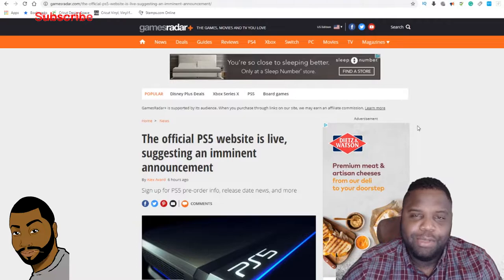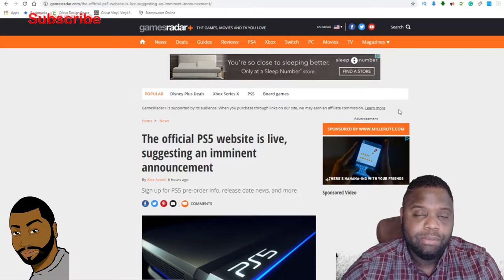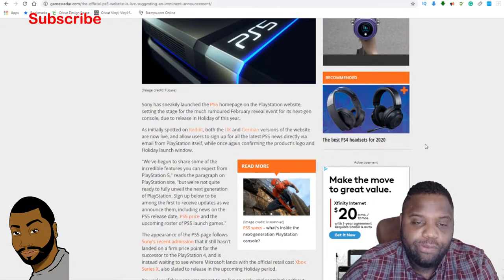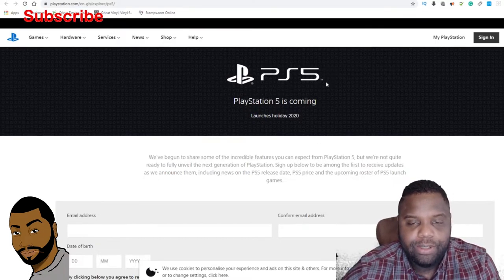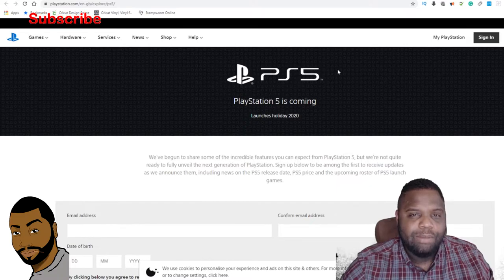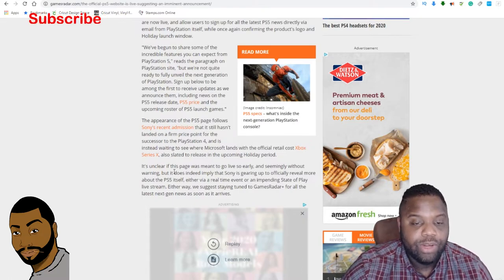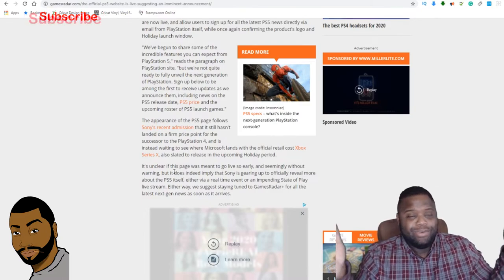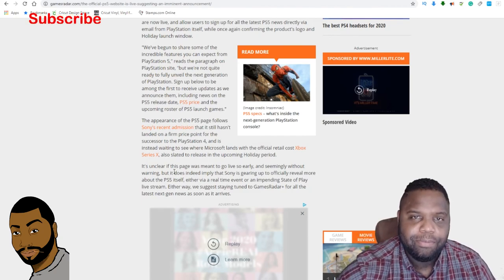Sony Launches PS5 website! Reveal Inbound!!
Please visit the Facebook community

PSN:
thebeastlygamer-

Xbox Live:
Iambeastlygamer

Laurent Caccia